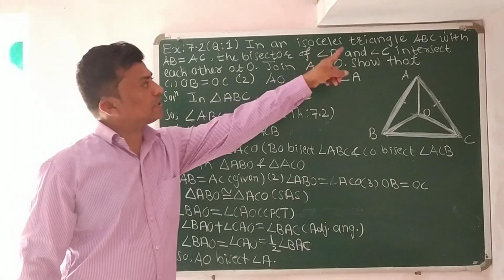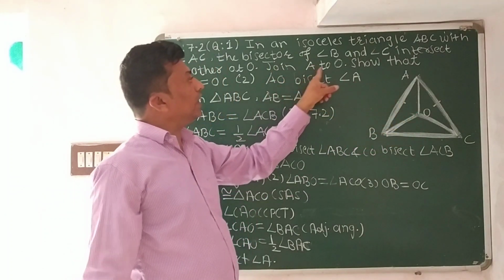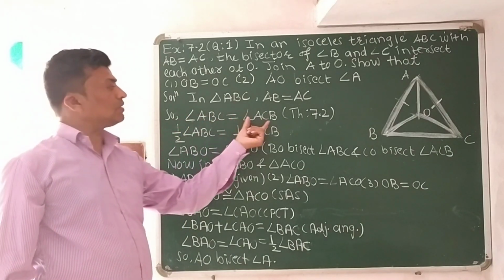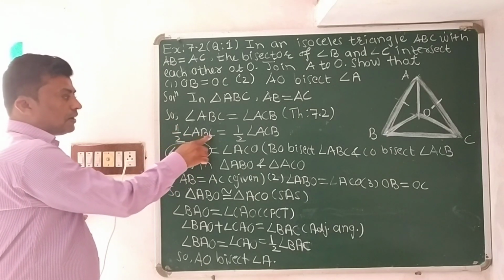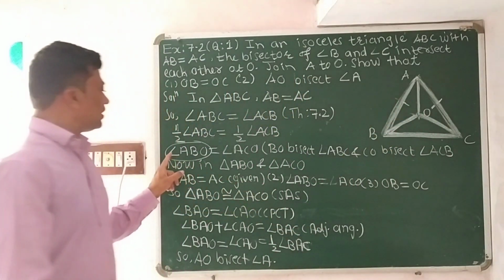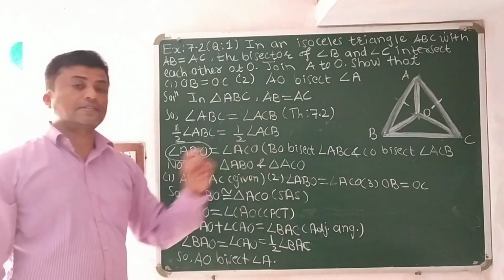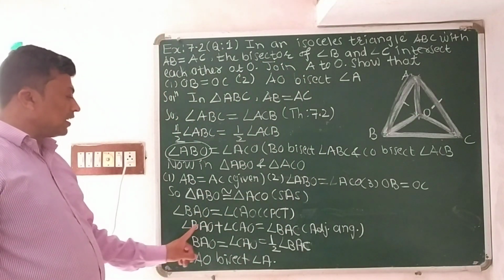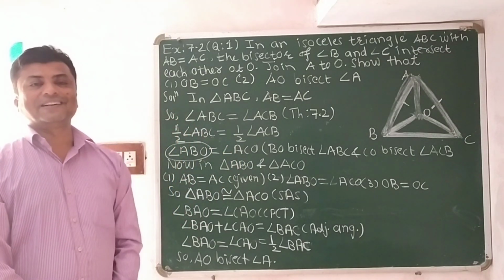Std:9 Maths Ch:7 (Part:25) (Exercise:7.2, Q:1, 2)